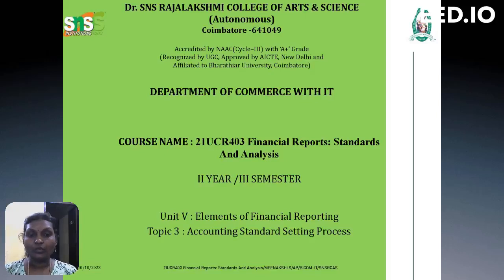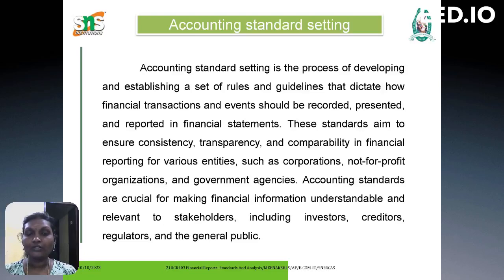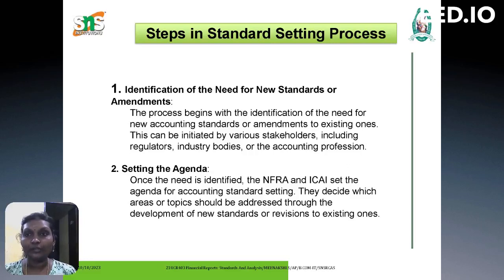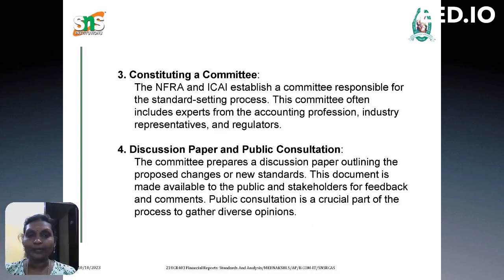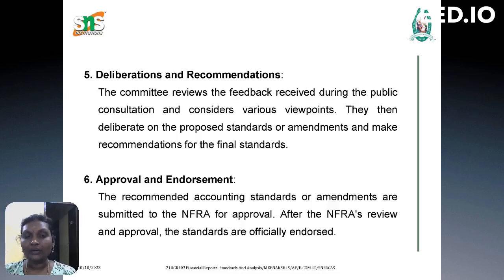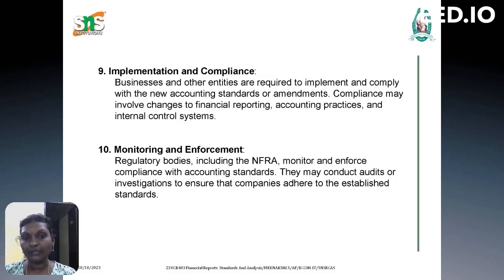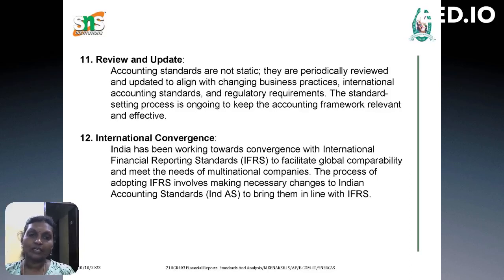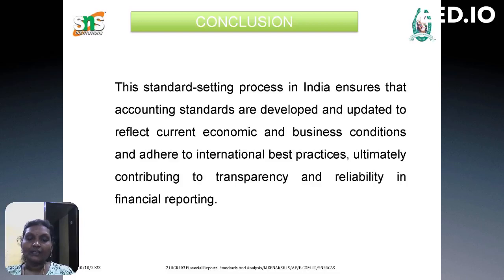ACCOUNT STANDARDS SETTING PROCESS I S.MEENAKSHI I ASSISTANT PROFESSOR I B.COM IT I SNS INSTITUTIONS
Various accounting standards used in the accounting statements and the standard setting process is explained in this video.